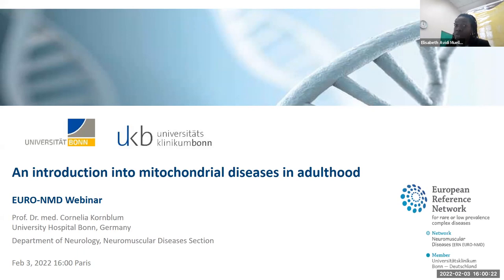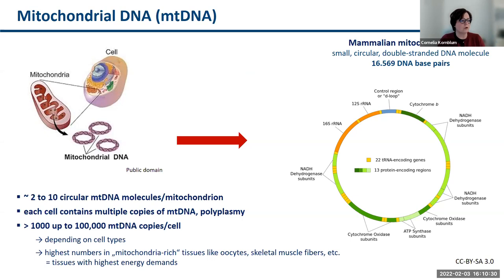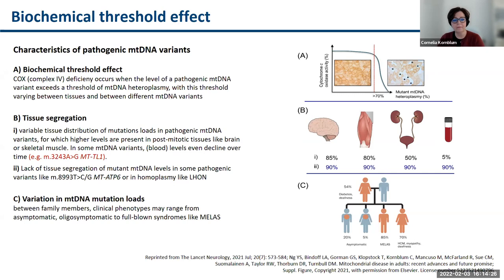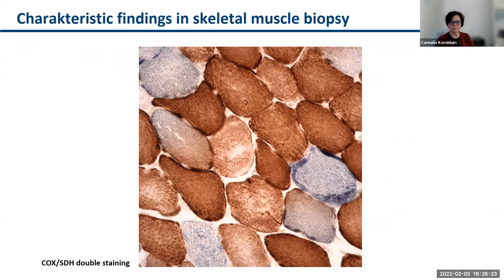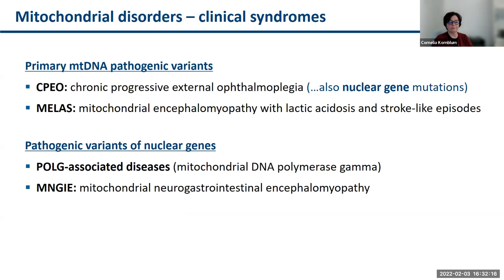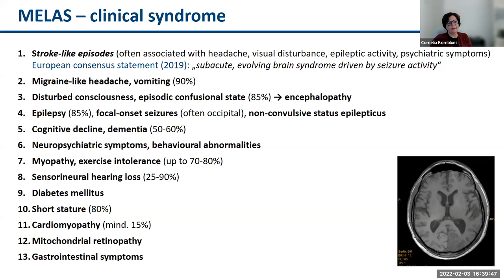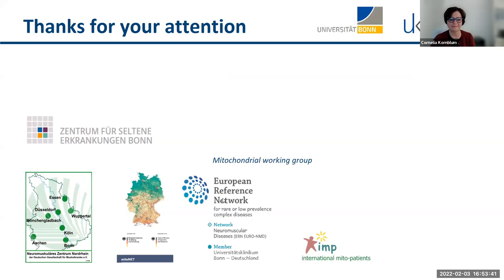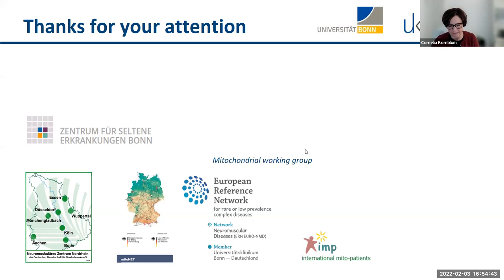An introduction into mitochondrial diseases in adulthood delivered by Cornelia Kornblum